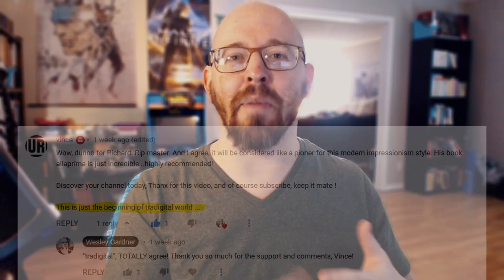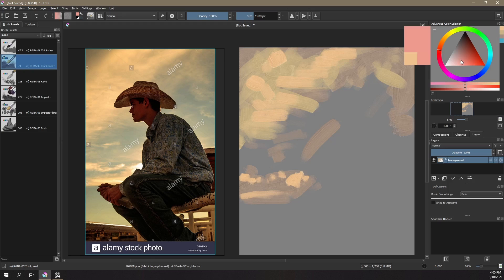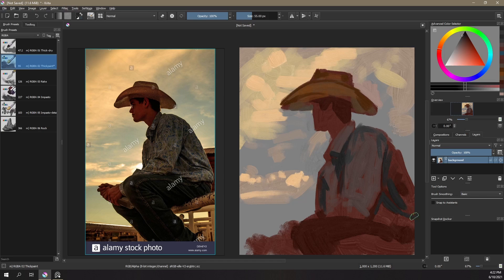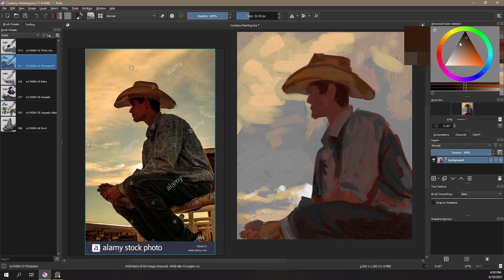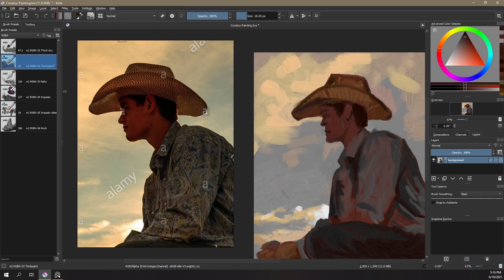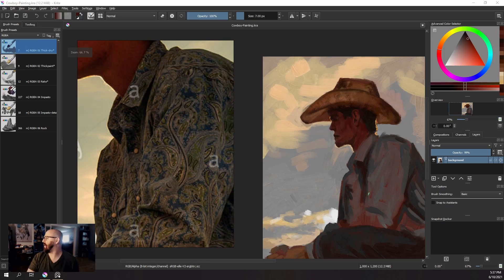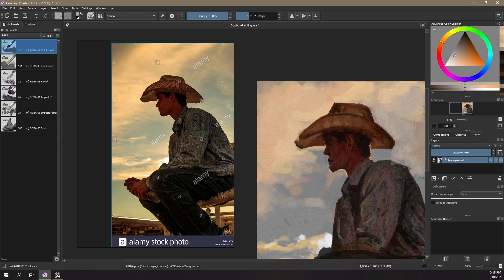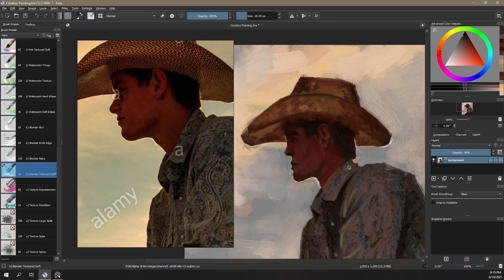Krita's RGBA Brushes Are Crazy Good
Krita's a juggernaut program that doesn't get NEARLY enough credit due to it being free, but if these RGBA Brushes are anything to go by, the Krita 4.5 update is going to be a true game-changer in the digital painting industry. Let's take a look!

Here are the links to the FULL course, 'Create Traditional Style Paintings in Krita' at various online stores:

Get my Skillshare courses "Traditional Looks for Digital Paintings" and "Having Fun With Master Studies", and 2 months of Skillshare Premium, for FREE! Take thousands of classes on a myriad of topics, by industry professionals, right from the comfort of your own home!